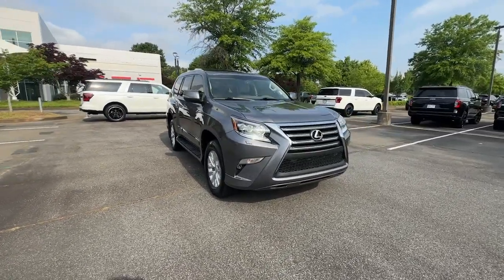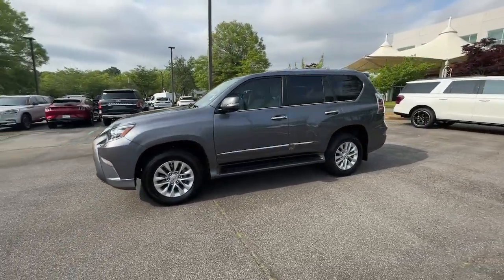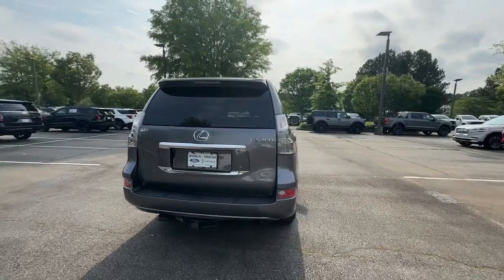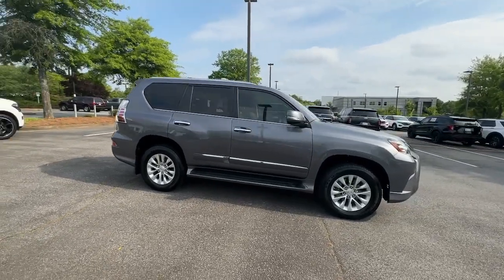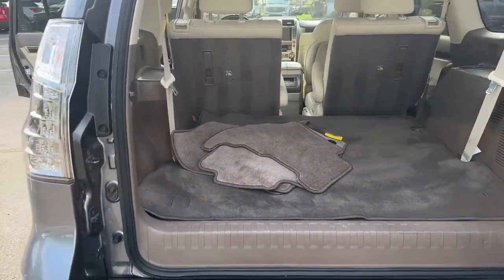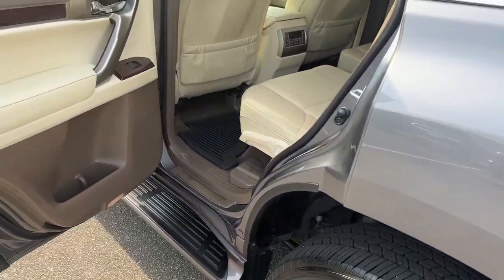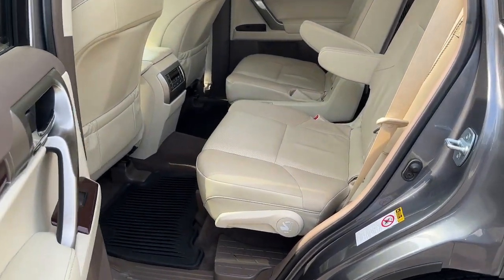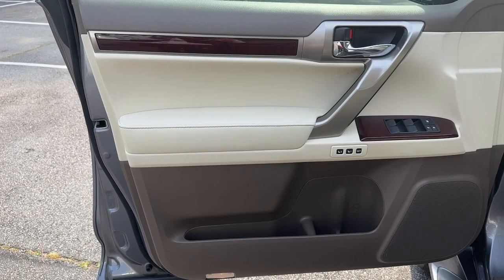2019 Lexus GX Alpharetta, Roswell, Cumming, Sandy Springs, Marietta, GA L06644A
Nebula Gray Pearl Used 2019 Lexus GX 460 available in Alpharetta, Georgia at Angela Krause Ford Lincoln. Servicing the Roswell, Cumming, Sandy Springs, Marietta, GA area.

The 2019 Lexus GX 5-Door SUV 4X4 with Premium package and captains chairs includes various luxury features such as heated and ventilated front seats leather upholstery wood interior trim a power-adjustable steering wheel a navigation system a premium audio system and more. The captains chairs replace the second-row bench seat with two individual seats. The Tow Hitch Receiver is an additional feature that allows the vehicle to tow up to 6500 pounds. Dual Front & Rear Auto Air Conditioner Front & Rear Heated Seats Intuitive Parking Assist Leather Seat Trim LED Front Fog & Driving Lamp Lexus Enform Destinations Navigation Package Premium Package Rain Sensing Intermittent Wipers Ventilated Front Seats Wheels: 18 x 7.5J Split 6-Spoke Aluminum Alloy Windshield De-Icer. Clean CARFAX. CARFAX One-Owner.brbr15/18 City/Highway MPGbrbrAwards:br  * 2019 KBB.com Best Resale Value Awards   * 2019 KBB.com 5-Year Cost to Own Awards   * 2019 KBB.com Brand Image Awards